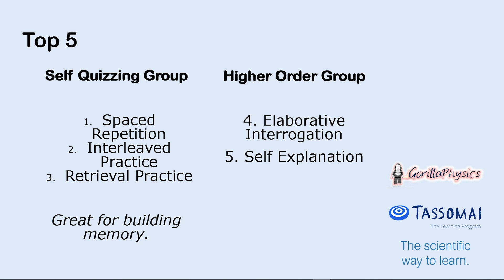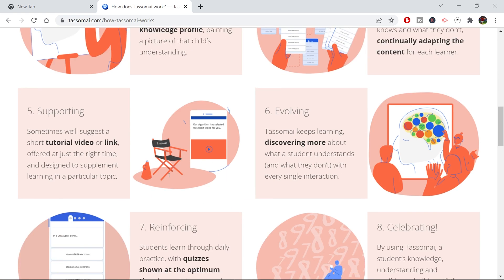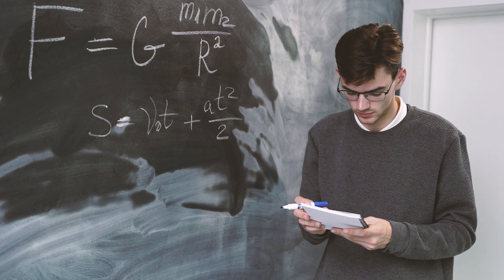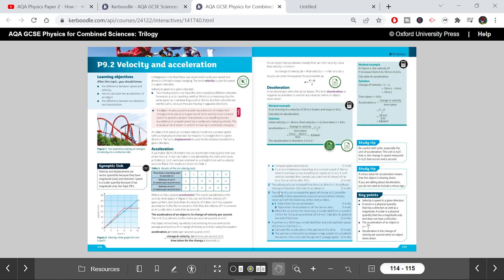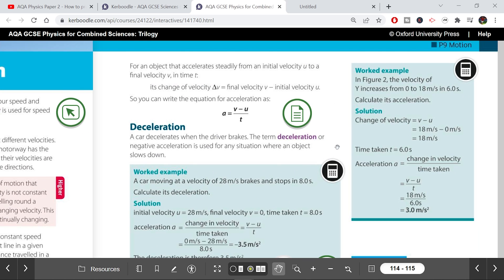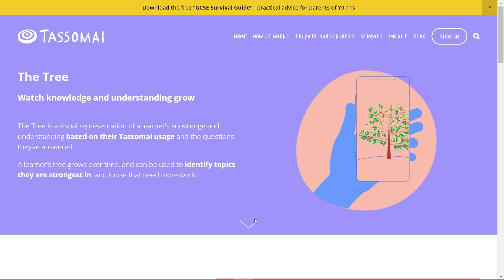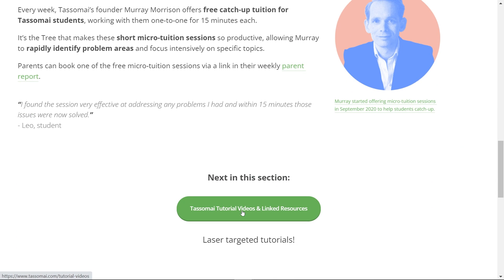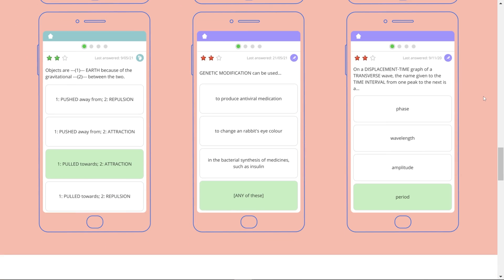Students need this revision tip to get the top grades!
No one is talking about this revision tip, because they are too busy recommending techniques which aren't based on evidence.
This is the one of the top 5 revision techniques recommended by the evidence!
And it's the tip which is most useful to get you the grade 9 or the A*.

This technique is self explanation, and it's a great way to ensure you have the skills to tackle the hardest questions and get the highest grades possible!

Tassomai is the learning app which is based on the evidence of how people learn.  Thanks so much to the people at Tassomai for sponsoring this video!